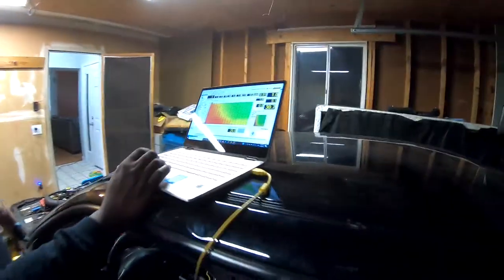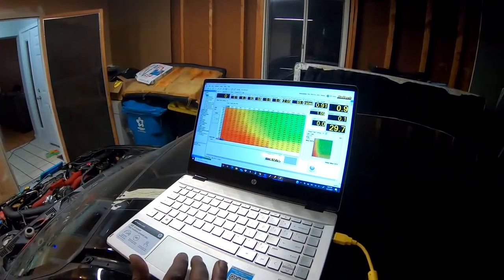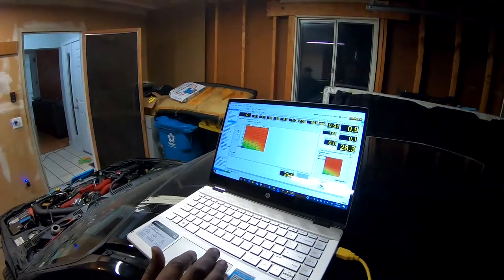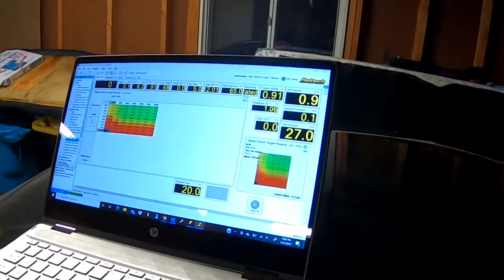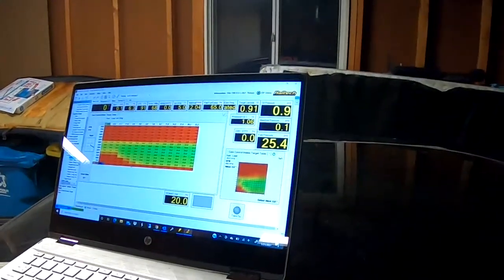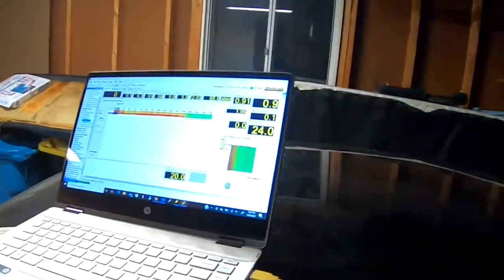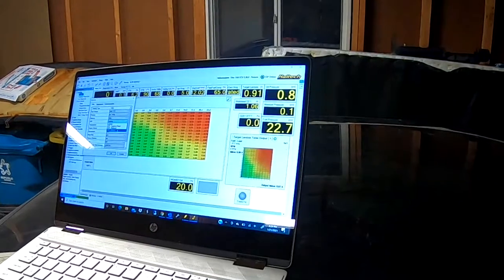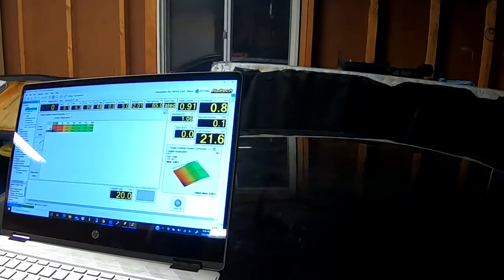Haltech Stand alone ECU Walk Through so many options (WARNING lots of talking & explaining)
Make me wonder if this is what I should get for the turbo CIvic? sorry about all the noise in the background but we will make a better video some different time.

FAN MAIL
Michael Feliciano
634 e state st